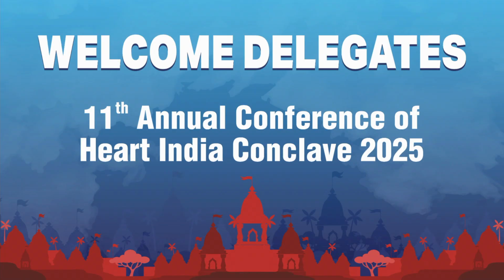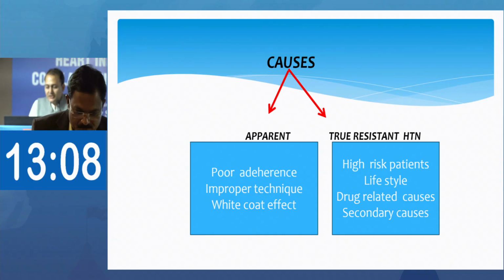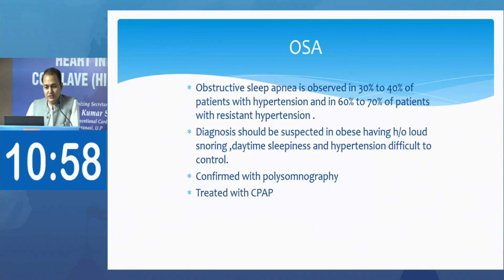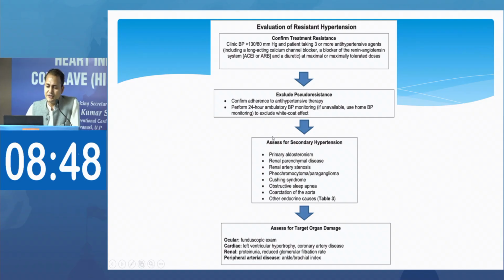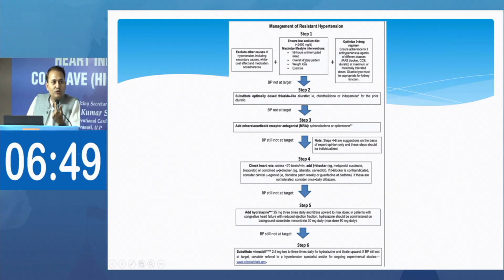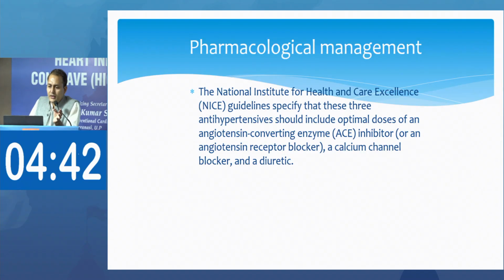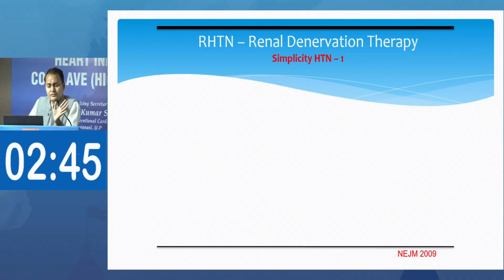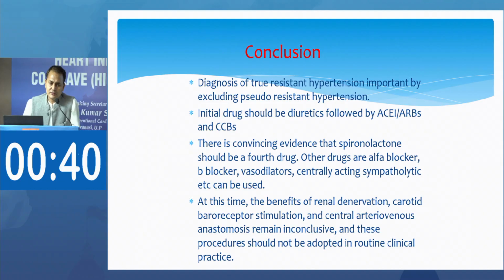Dr Ashish Jaiswal